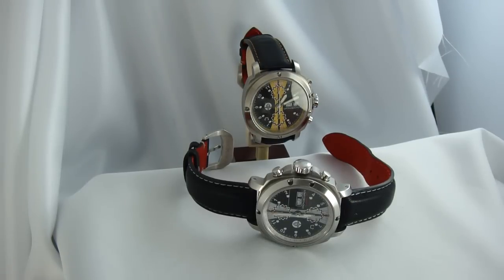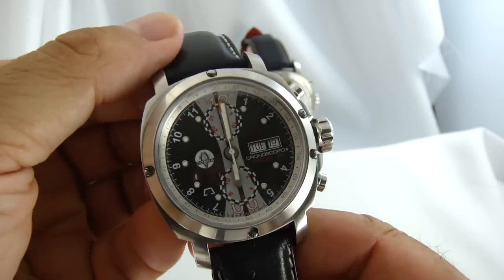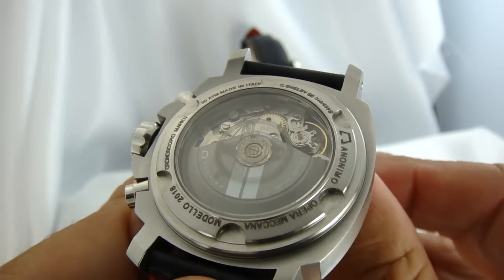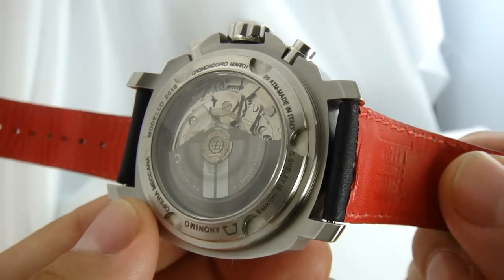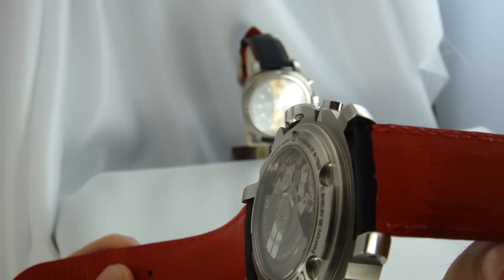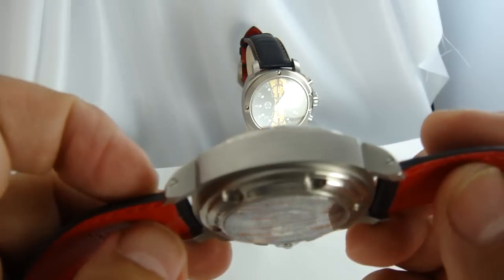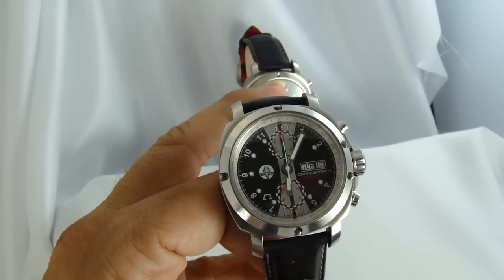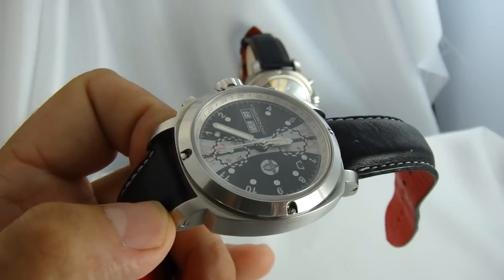Anonimo LE Shelby Cobra Chronoscopio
Anonimo Chronoscopio Shelby Cobra LE.  In 2007 Anonimo release 499 watches to coincide with the introduction of the Ford Mustang Shelby Cobra.